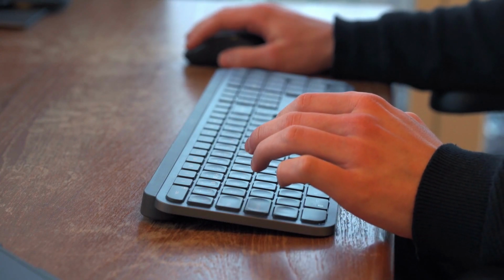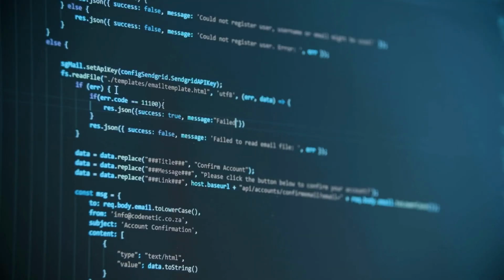Introduction Computer Peripherals | Types of Computer peripherals | Peripherals Connectivity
Introducing our range of computer peripherals, designed to enhance your computing experience and increase productivity. Our peripherals are crafted with precision and attention to detail, ensuring optimal performance and durability. From keyboards and mice to printers and scanners, we offer a comprehensive selection of peripherals to meet your needs.

Our keyboards feature ergonomic designs and responsive keys, allowing for comfortable and efficient typing. Our mice are equipped with advanced sensors and customizable buttons, providing precise control and flexibility. Our printers and scanners offer high-quality printing and scanning capabilities, enabling you to produce professional-grade documents and images.

All of our peripherals are compatible with a wide range of devices and operating systems, ensuring seamless integration with your existing setup. We also offer a range of accessories, including cables, adapters, and cases, to further enhance your computing experience.